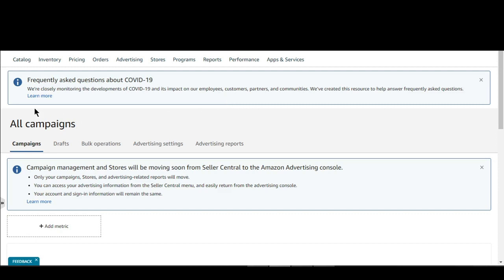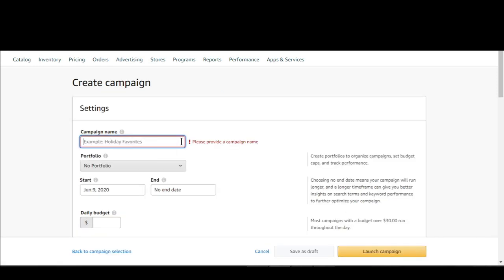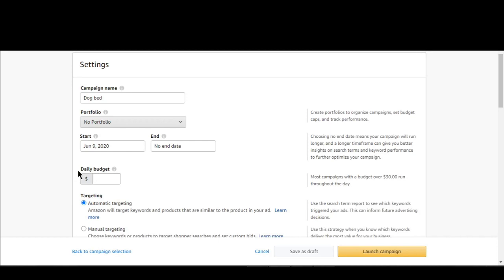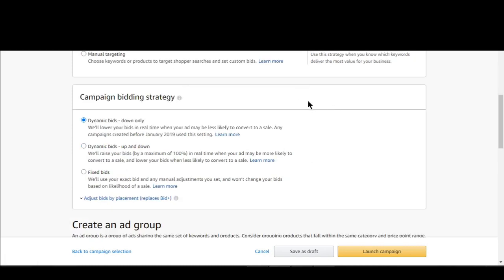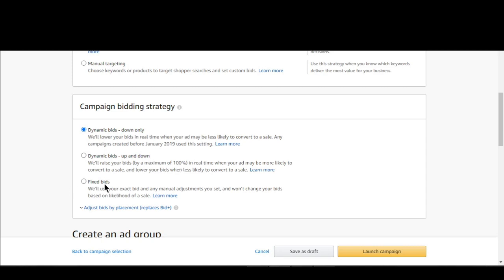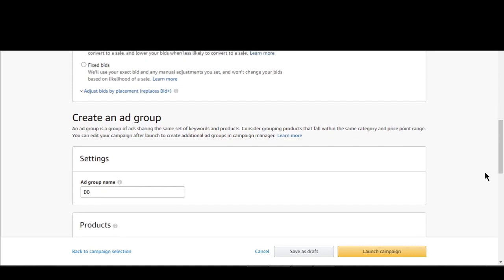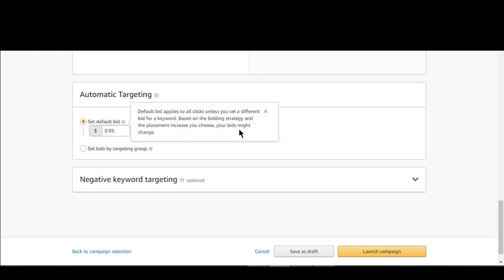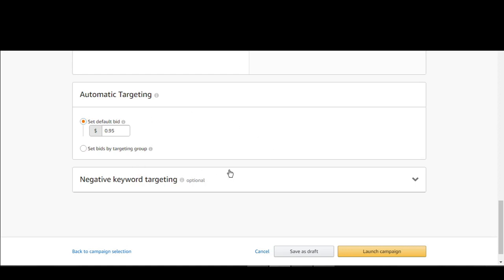How to Create Your First PPC Campaign on Amazon FBA (FREE AMAZON FBA COURSE) Video 66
Hey family i am back again with another topic showing you guys how you can create your first Amazon PPC campaign.